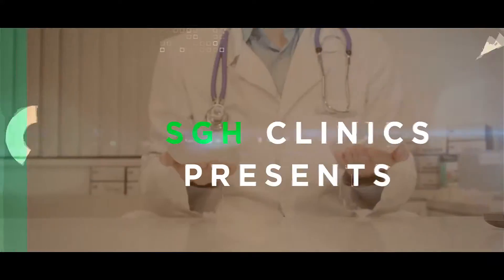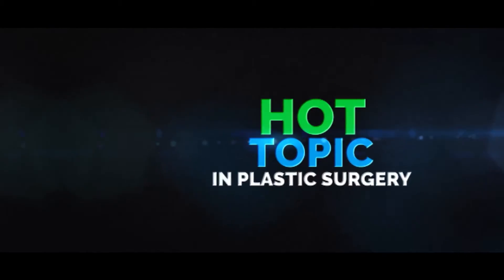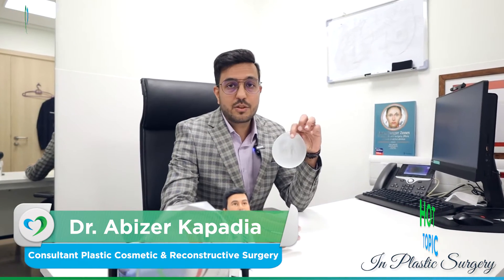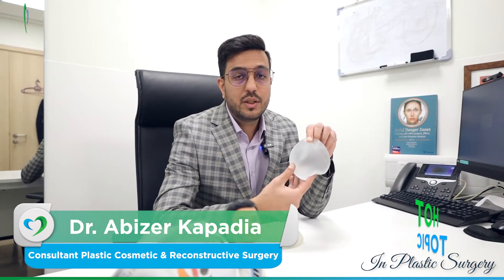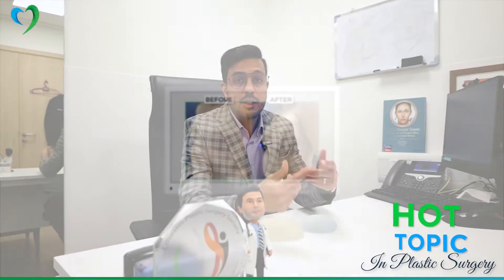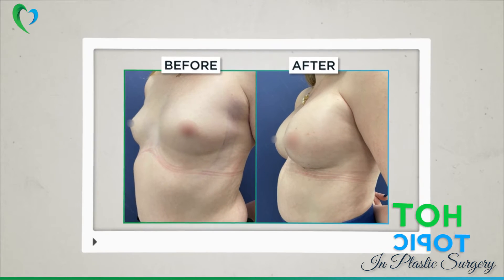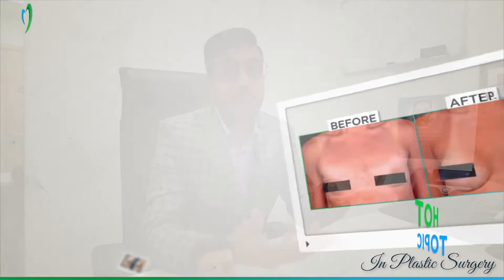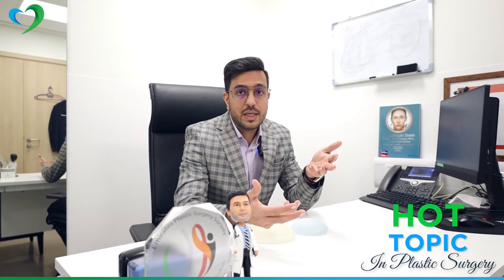Breast Implants Complete Guide ✔️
BreastAugmentation patients often ask about how to choose a suitable implant and desire to have the best fit and superior results. Take a look at this video to learn more about breast implants and leave your questions in the comments. 📽️ ✔️

To see me as a patient please contact on

🇦🇪: Saudi German Clinic Jumeirah/ Saudi German Hospital Dubai,Hessa street